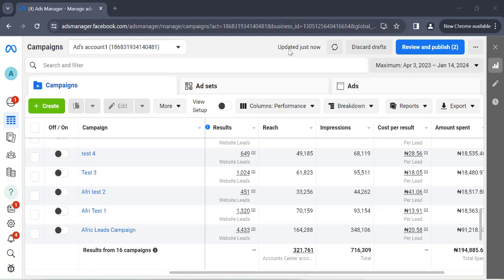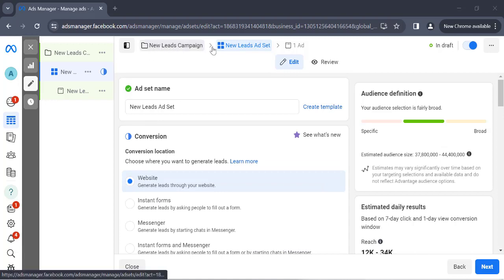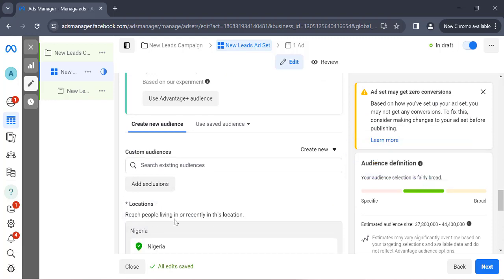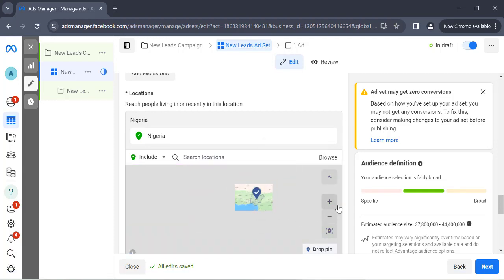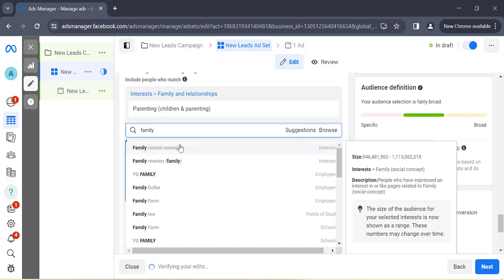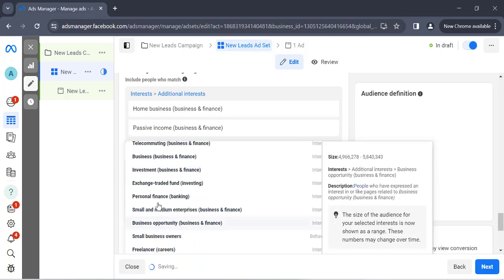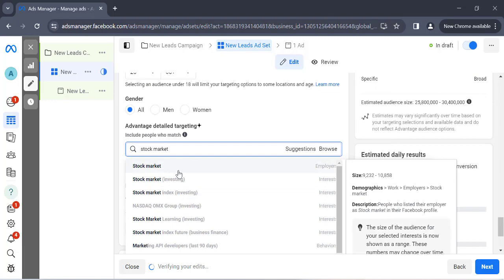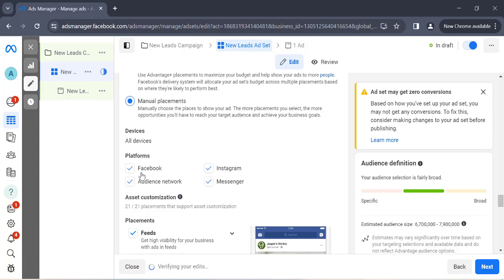How To Set Up Detailed Targeting on Facebook | The Ultimate Guide To Targeting 2024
🚀 Ready to take your Facebook advertising to the next level?

We'll guide you through the process of setting up detailed targeting on Facebook like a pro!

Whether you're a seasoned marketer or just starting out, understanding the power of detailed targeting can significantly boost the effectiveness of your ad campaigns.

📈 Level up your advertising game and start reaching the right audience with precision!